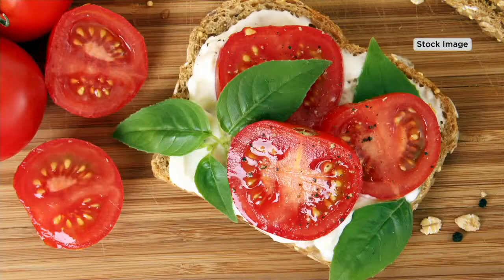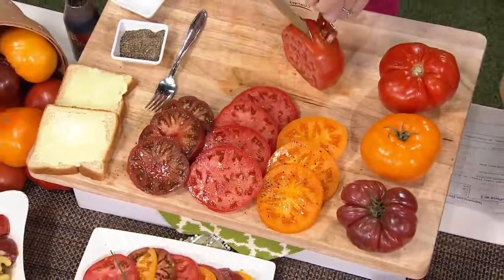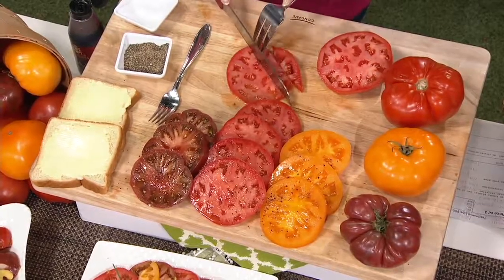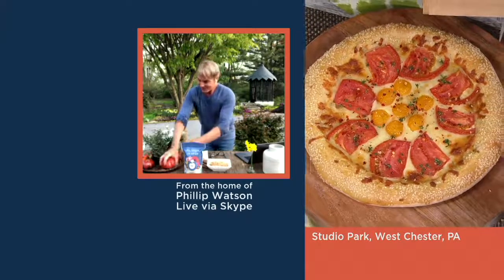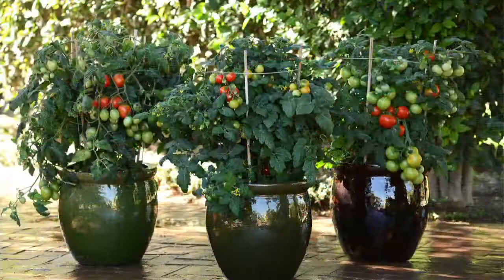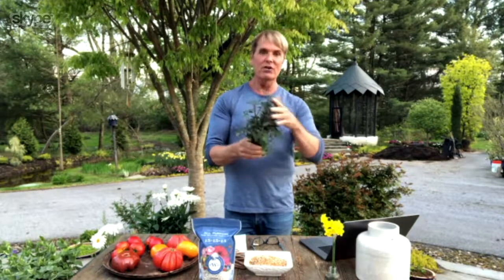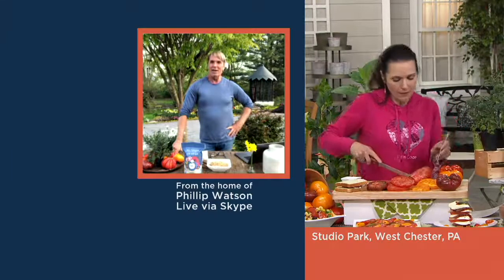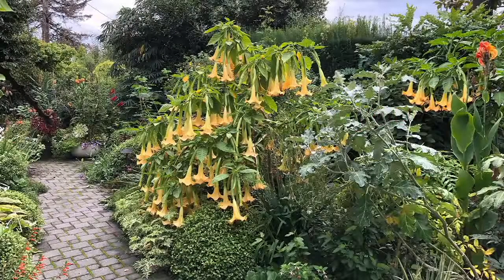Phillip Watson Designs 6-Piece w/ 3 Varieties of Beefsteak Tomatoes on QVC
Phillip Watson Designs 6-Piece w/ 3 Varieties of Beefsteak Tomatoes

Infuse your summer salads and fresh-from-the-garden recipes with a juicy beefsteak tomato right off the vine. This set includes three different large varieties you can plant in patio containers or in fruit and veggie gardens. From Phillip Watson Designs.